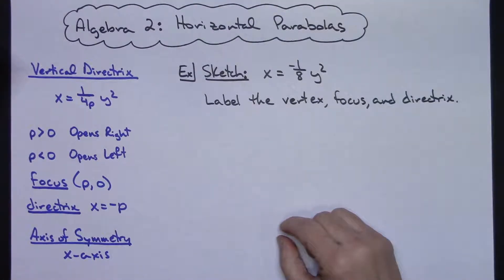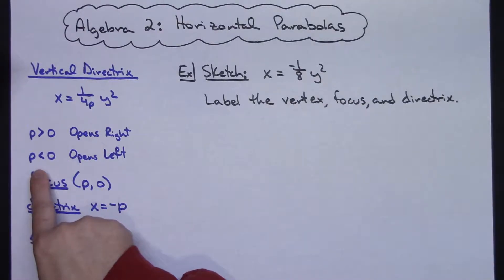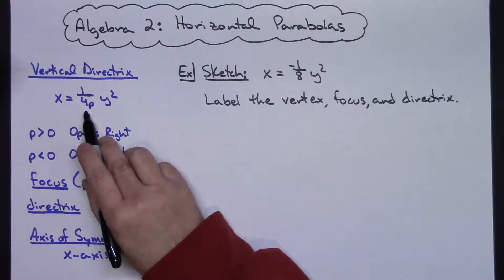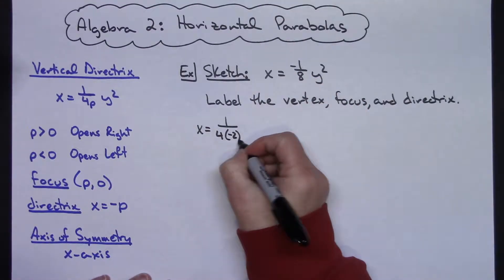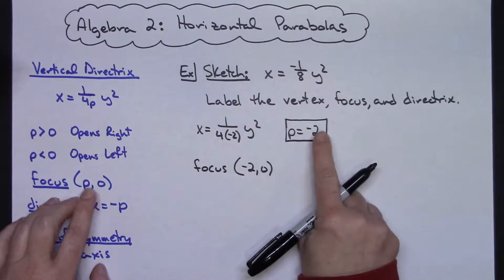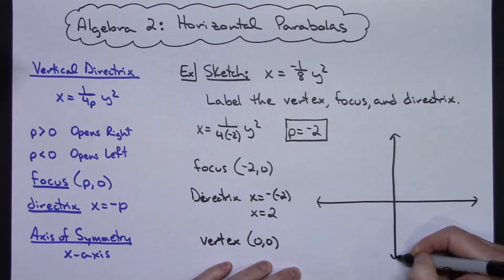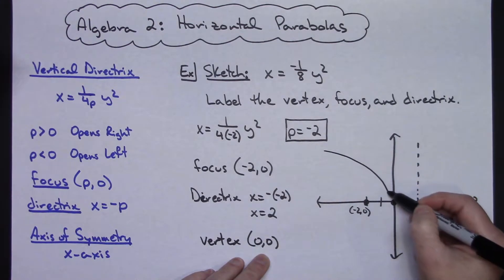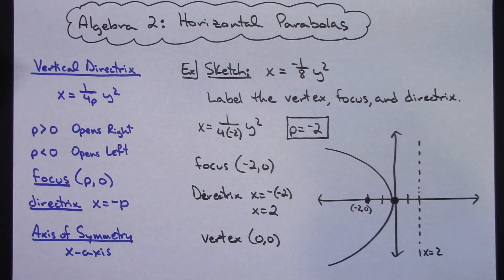Sketching Horizontal Parabolas using the Focus, Directrix, and Axis of Symmetry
This video goes through 1 example of Sketching a Horizontal Parabola.  Formulas for the Focus, Directrix, and Axis of Symmetry are covered as well as finding the value of "p".